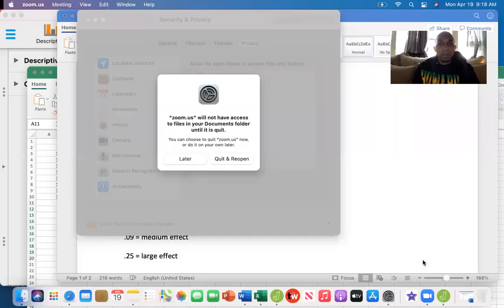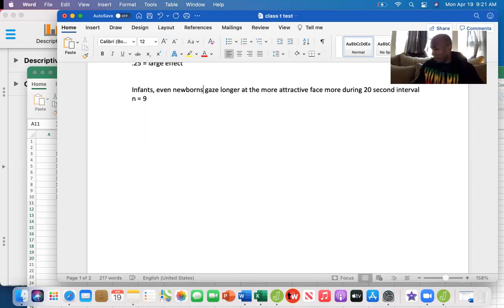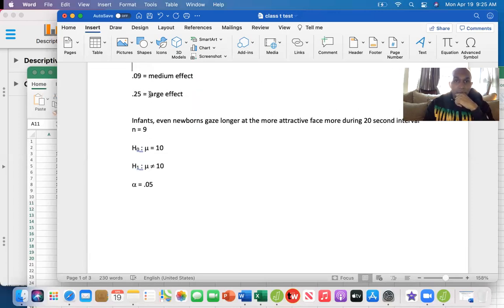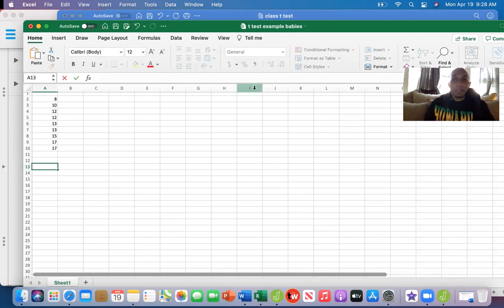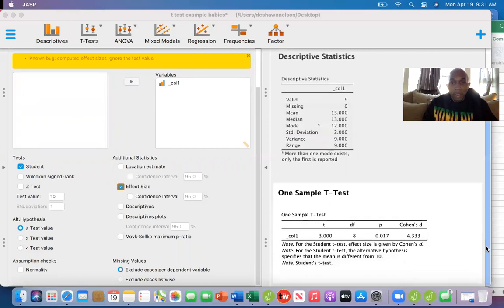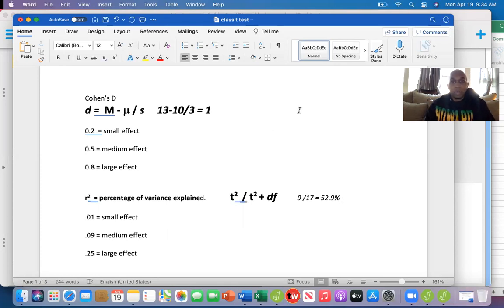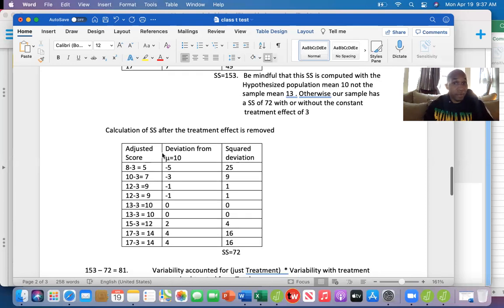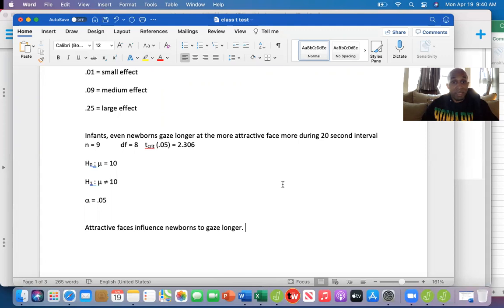T-test on JASP (example with effect size discussion)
In this video you will be instructed on how to use Excel and JASP to run a t-test on a sample mean and make an assessment of treatment effect. Remember Excel files must be saved as Open document spreadsheet (.ods) files.